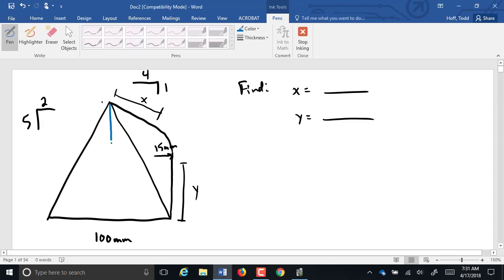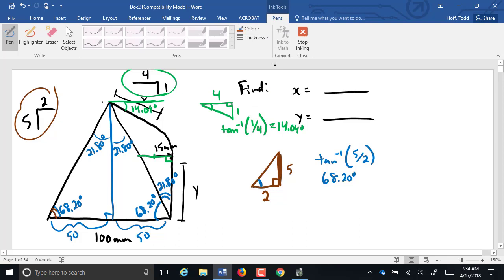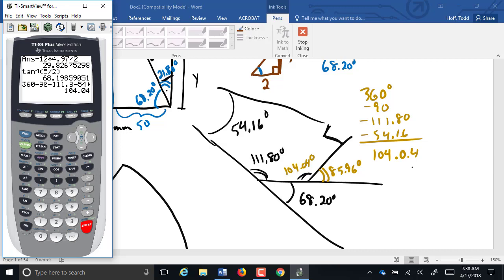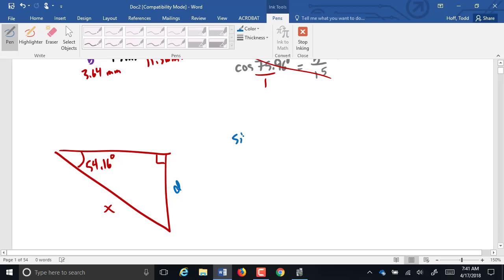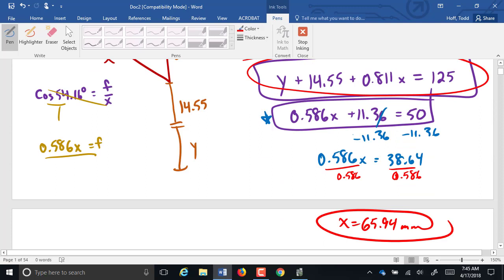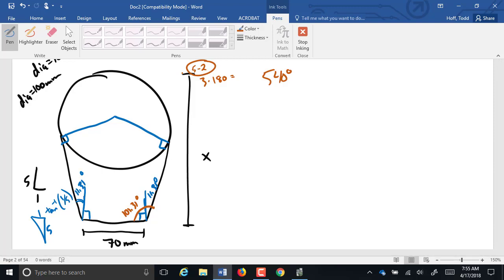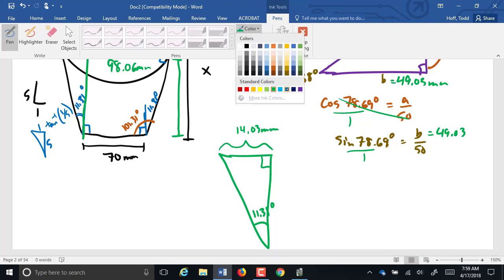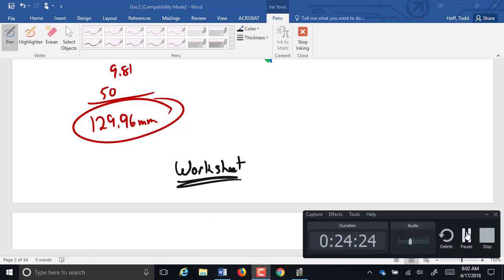41 Complex Trig app 6